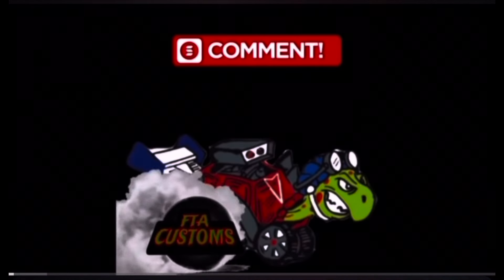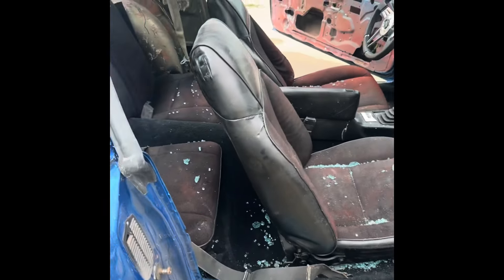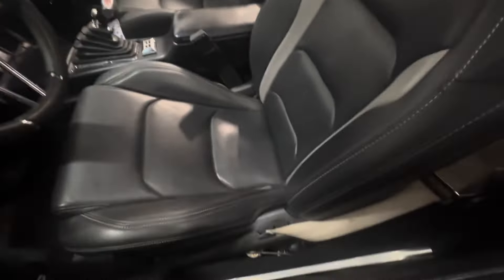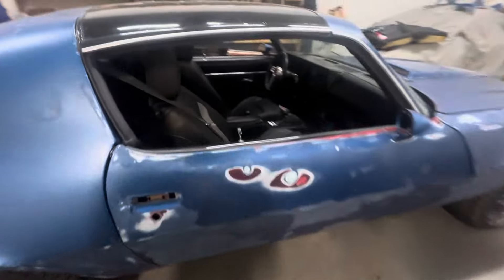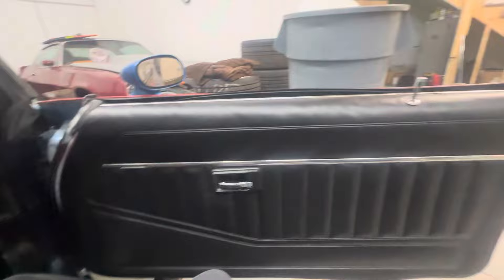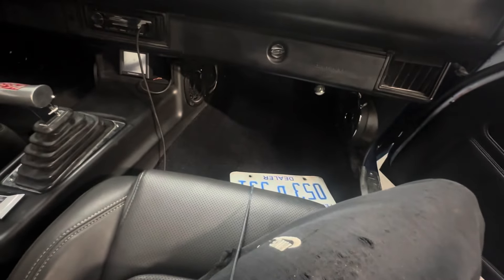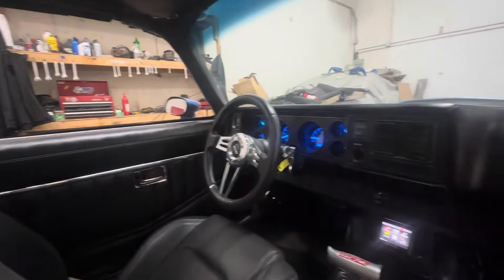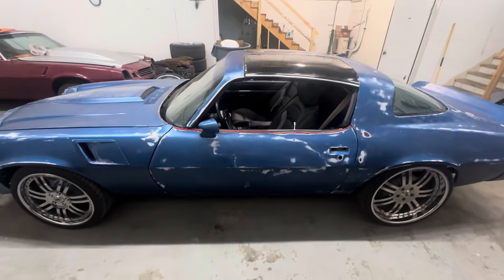Can’t believe someone did this to me. Watch where you take your car.